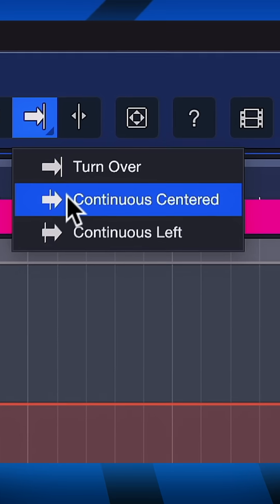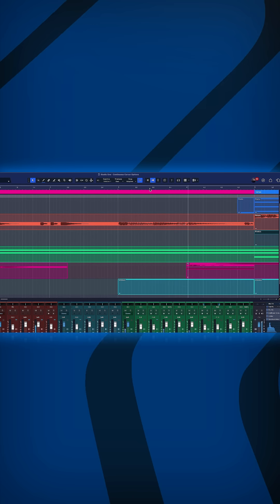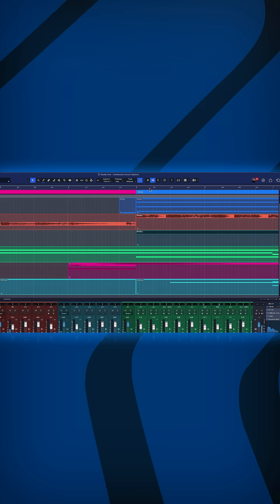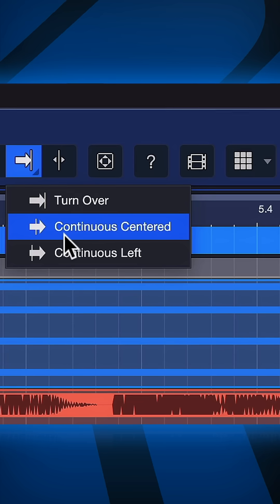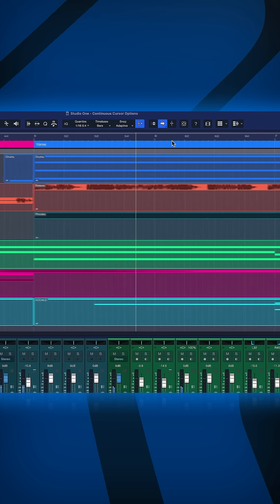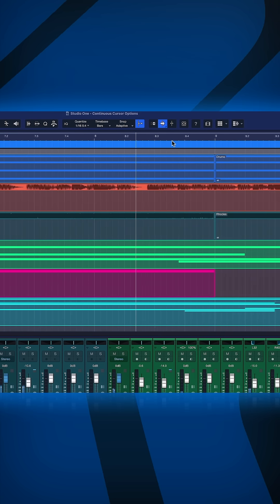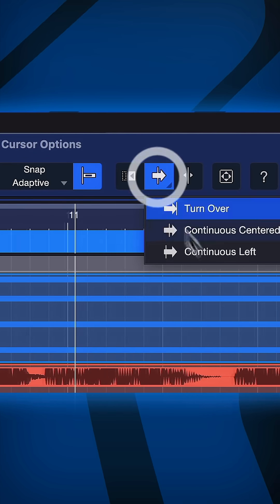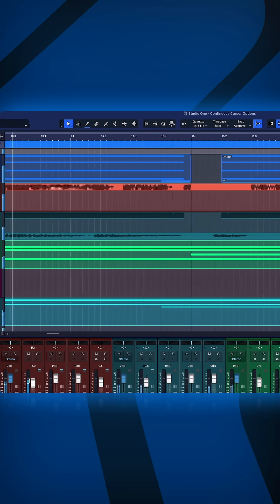Continuous playhead cursor scrolling has arrived in Studio One Pro 7.2! | PreSonus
A popular feature request has arrived in Studio One Pro 7.2 — continuous  scrolling! Now you can set your playhead to be centered or left-aligned, and the timeline will move accordingly. Here's Gregor with a quick look in this Studio One Minute.

Learn more about all the new features of Studio One Pro 7.2 in the related video.